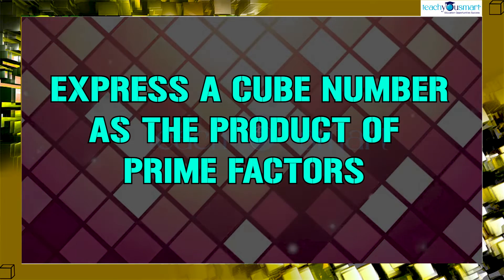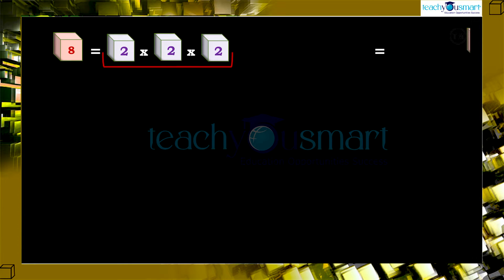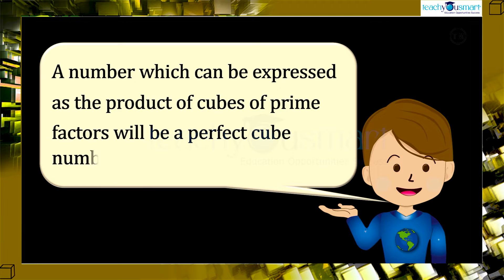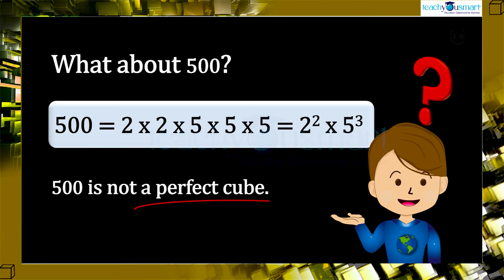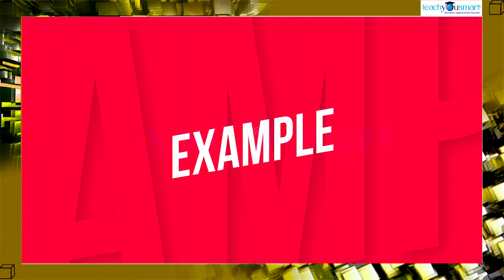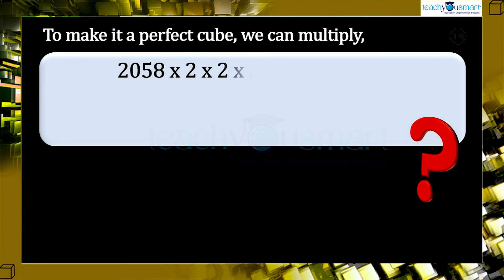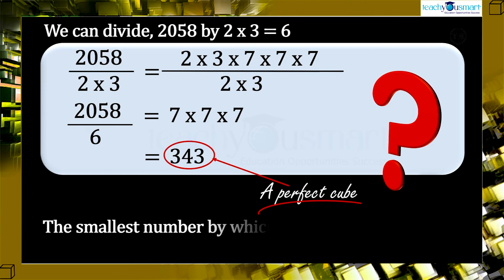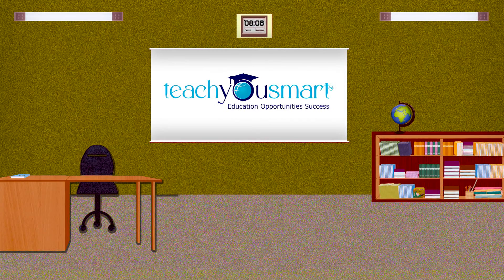Cubes & Cube Roots | Cubes & Their Prime Factors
Teachyousmart explains the cubes and their prime factors and the smallest multiple that is a perfect cube, with the help of an activity.